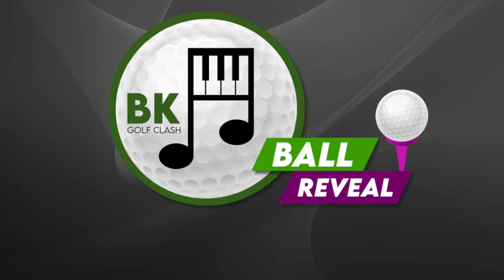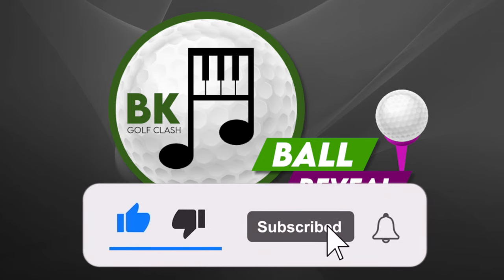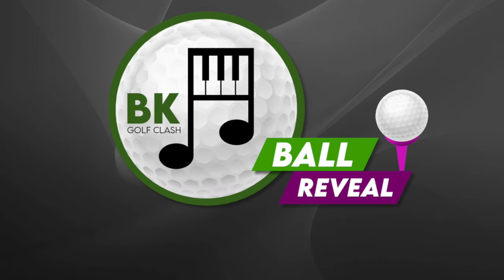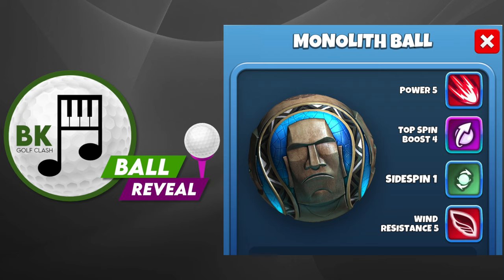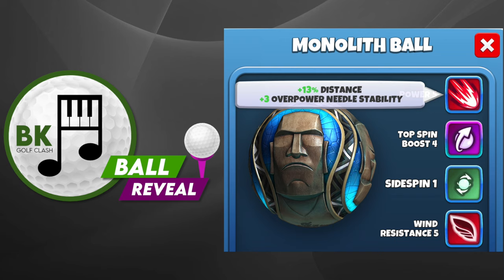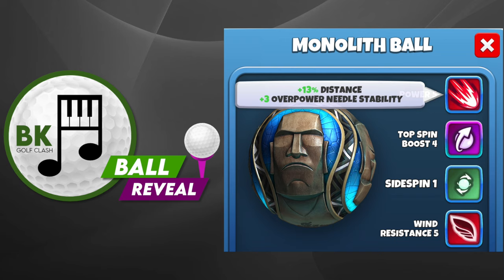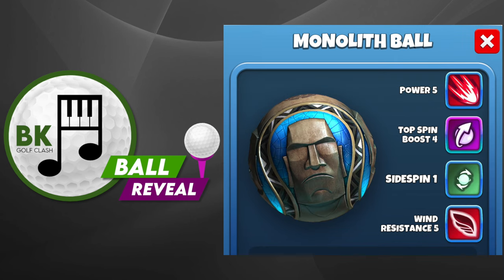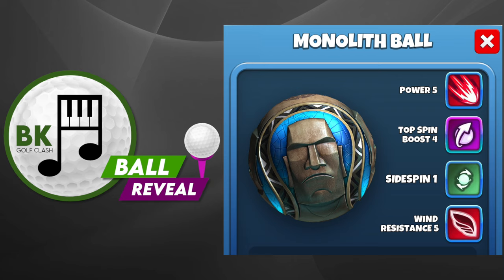THE MONOLITH BALL REVEALED: Stats + My Thoughts | Golf Clash News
In this video I take a look at the next premium ball to be going on sale in Golf Clash.

🌐 COMMUNITY SUPPORT? 🌐

QUICK LINKS